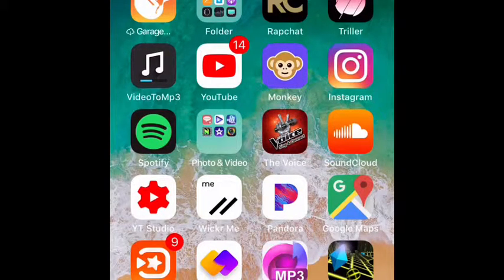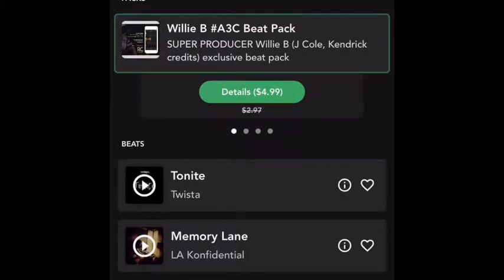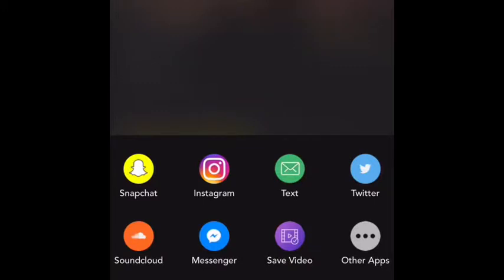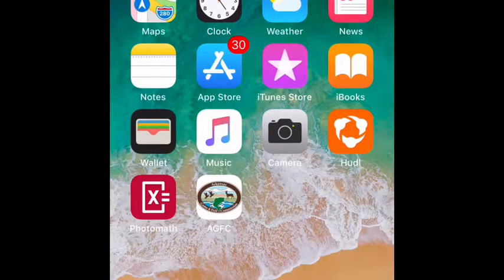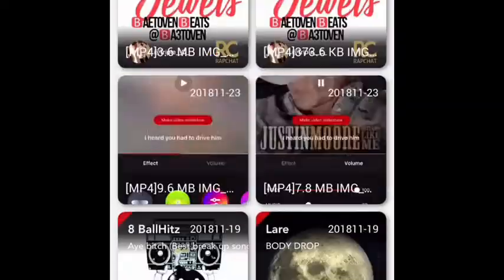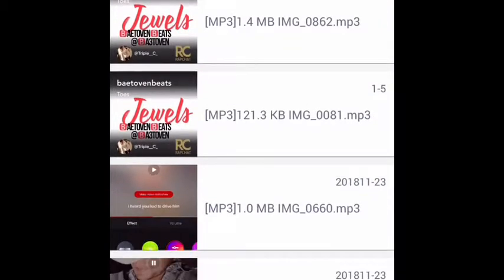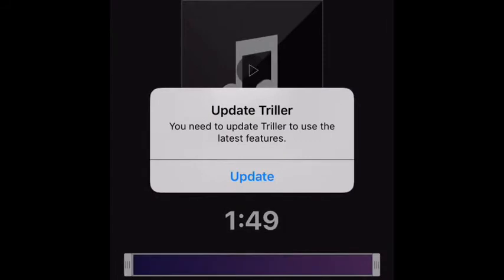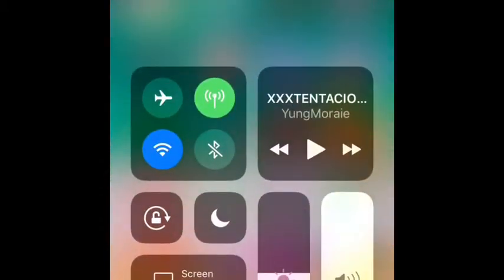How I make music and music videos